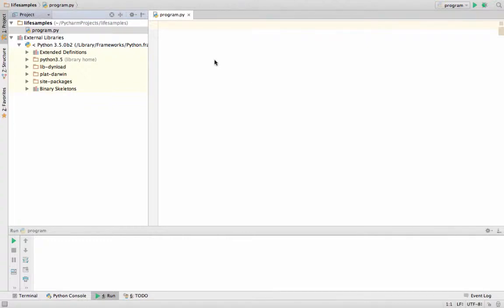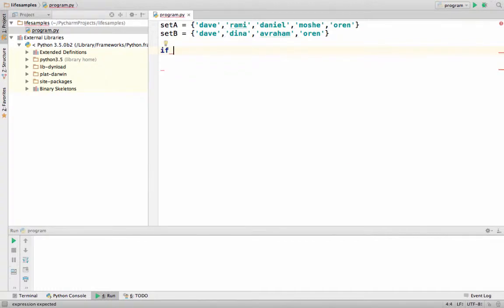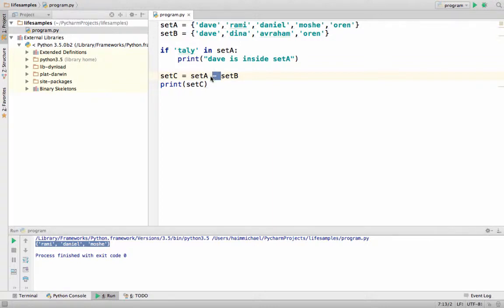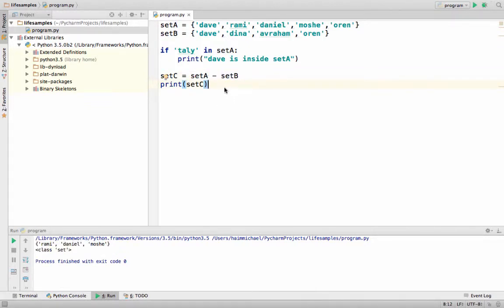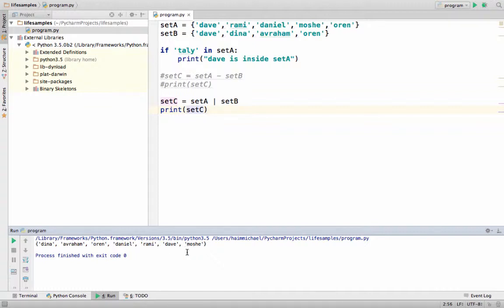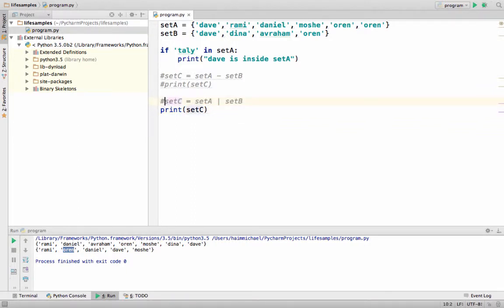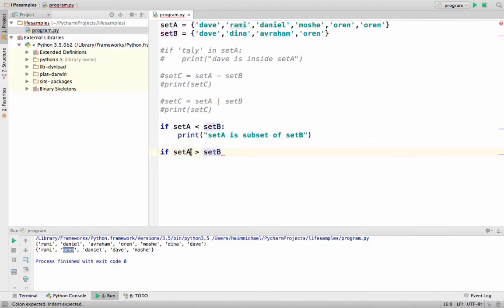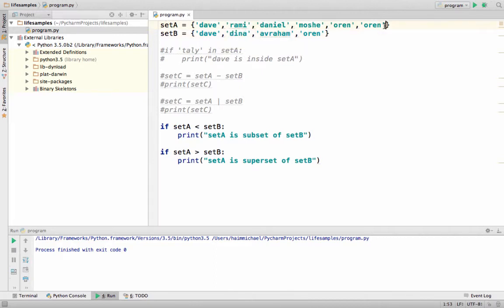The set Type in Python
This is a simple demo for using the set type in Python and its various operators.